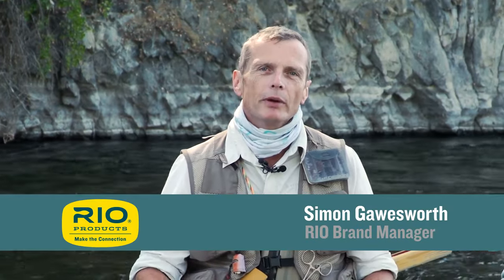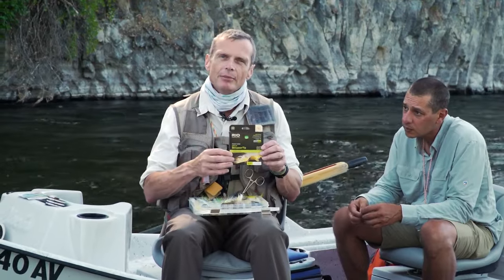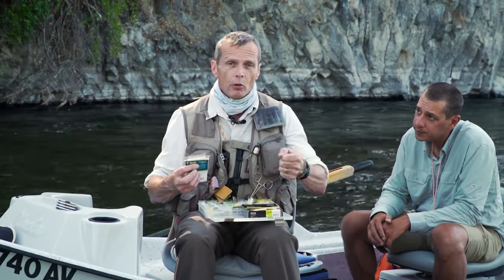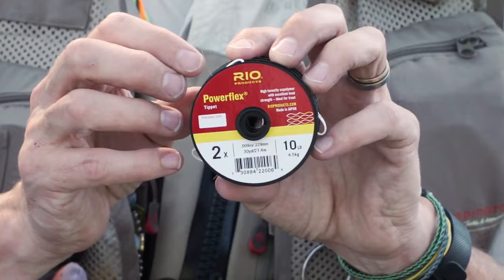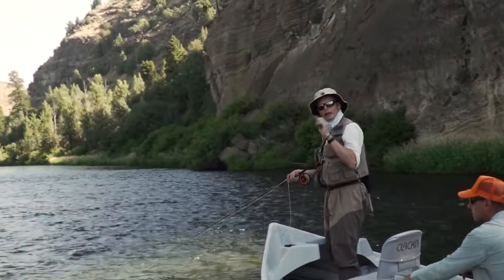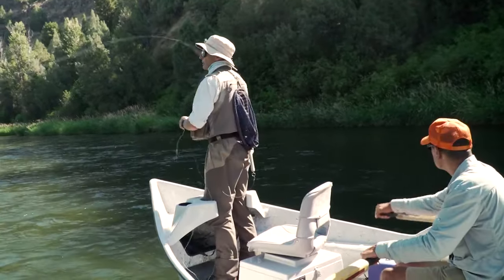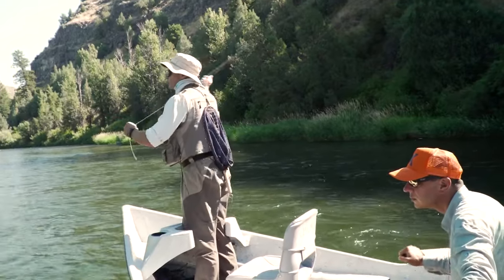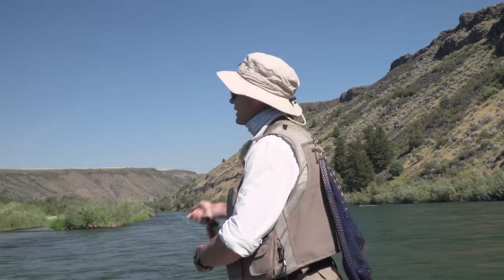How To Fish a Streamer from a Boat - RIO Fly Fishing Products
In this episode of RIO's "How To" series, RIO brand manager Simon Gawesworth shows how to fish a streamer from a drift boat. Simon's tips and information take the mystery and randomness of streamer fishing away, giving anglers a clear game plan of how best to master streamer fishing from a drift boat.